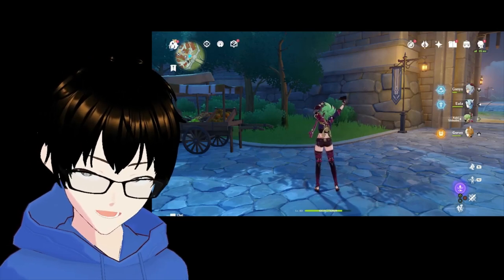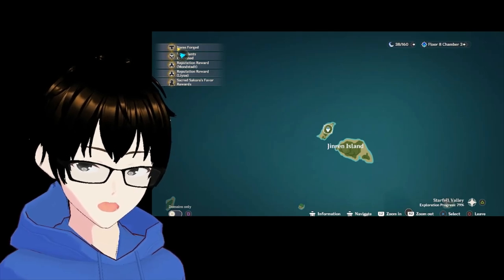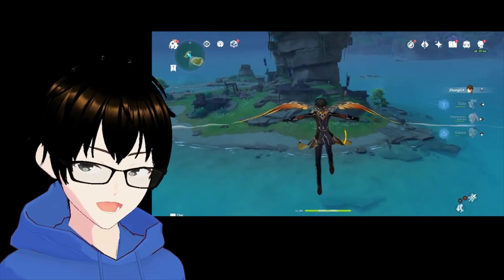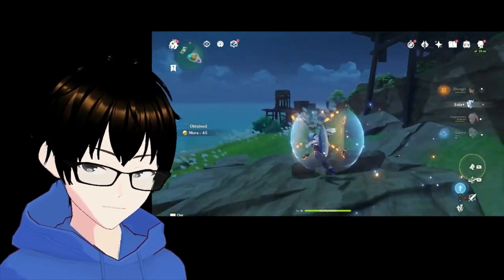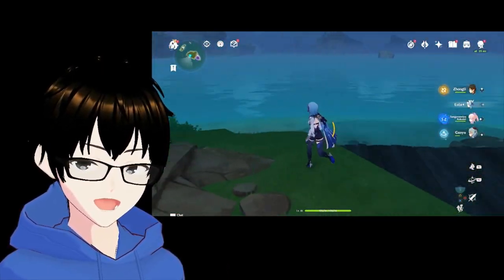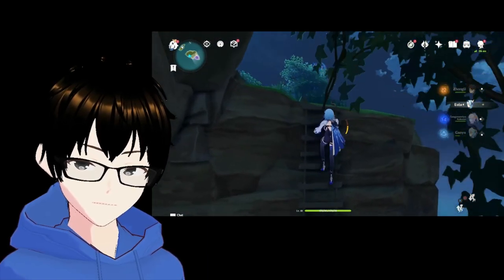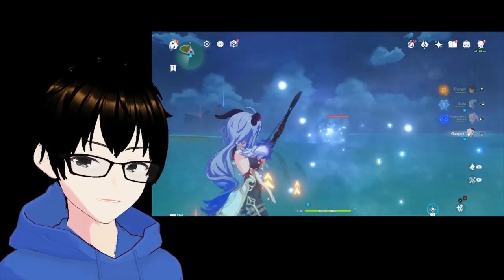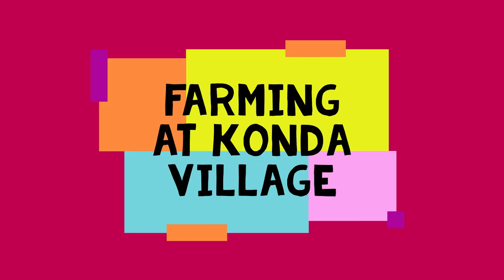My Quick Daily Farming route for Old, Kageuchi and Famed Handguards - Genshin Impact Materials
This is my farming route for the Old Hand Guard, Kageuchi Handguard and Famed Handguard.

I like to keep my farming locations to close teleport points, with as little running as possible between enemies.